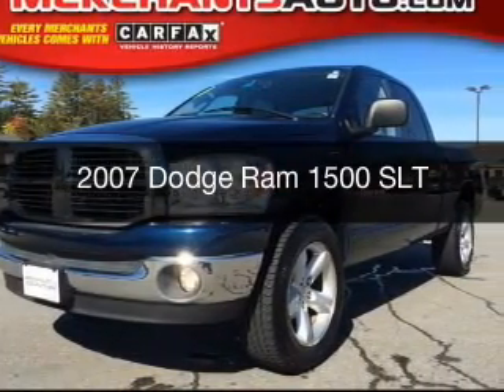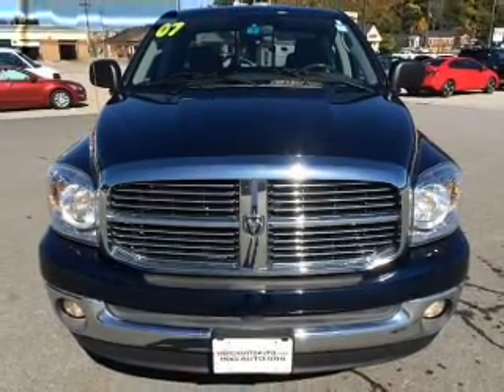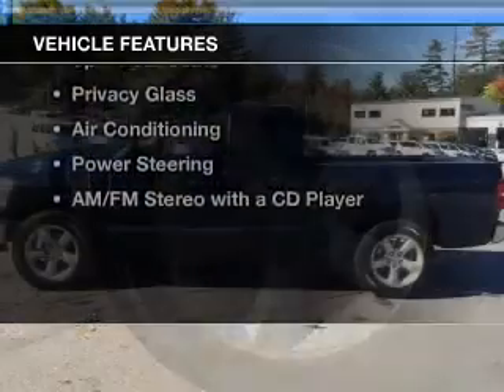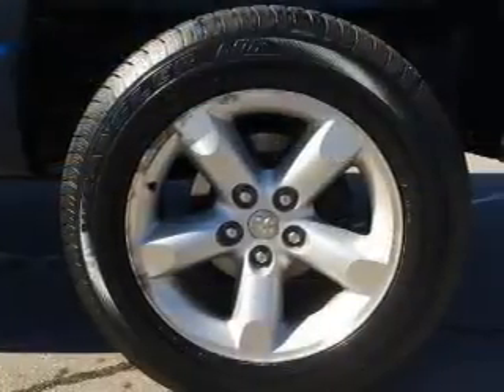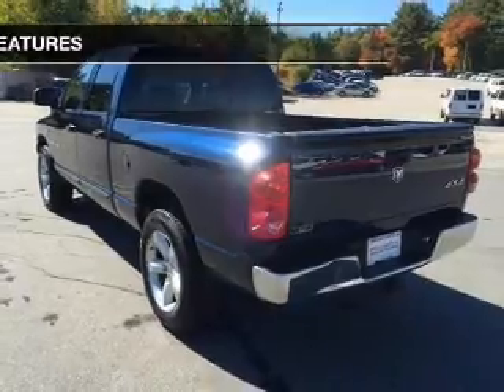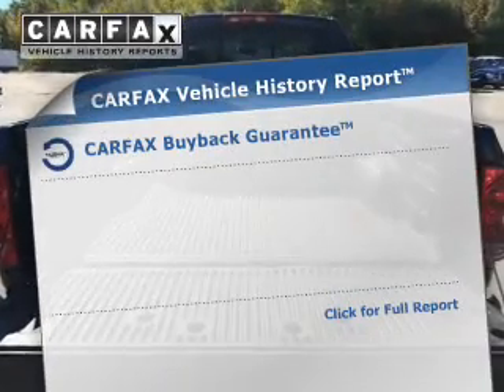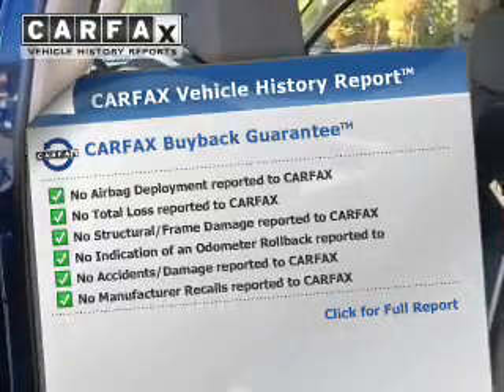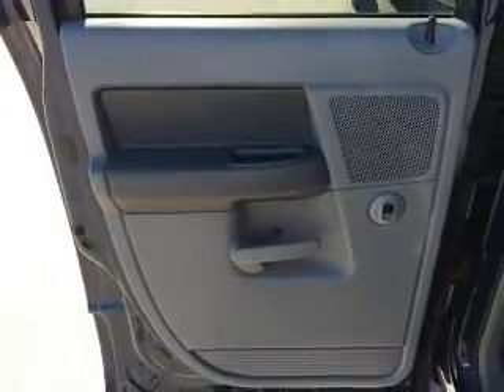2007 Dodge Ram 1500 - Hooksett NH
Phone:
Year: 2007
Make: Dodge
Model: Ram 1500
Trim: SLT
Engine: 5.7 liter 8 cylinder 16 valve MPFI OHV
Transmission: Automatic
Color: Patriot Blue Pearl
Mileage: 109769
Address:
1278 Hooksett Road